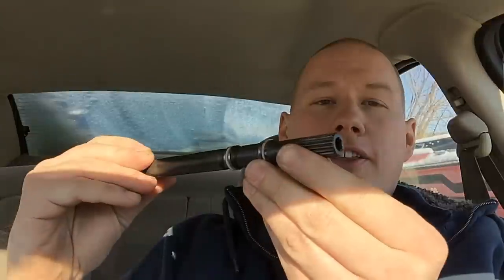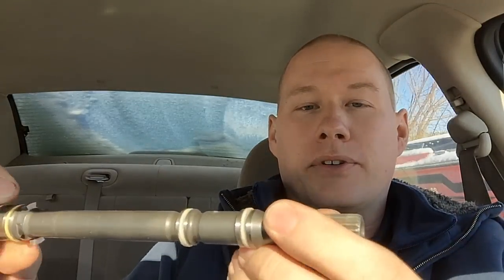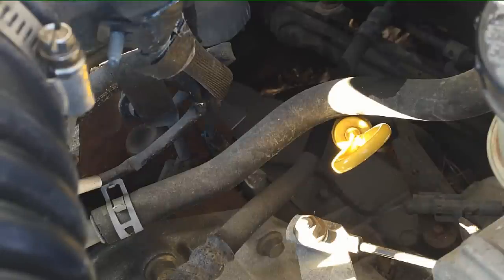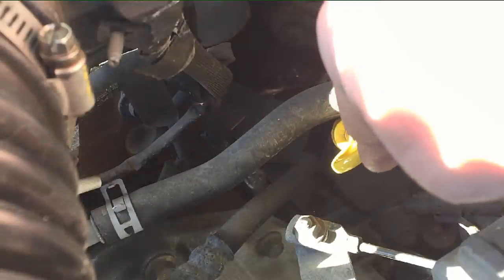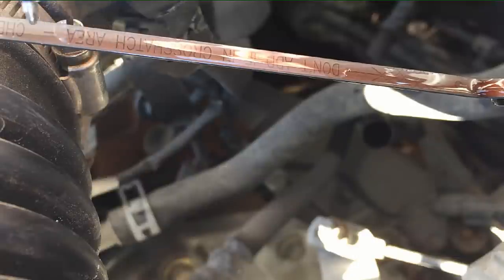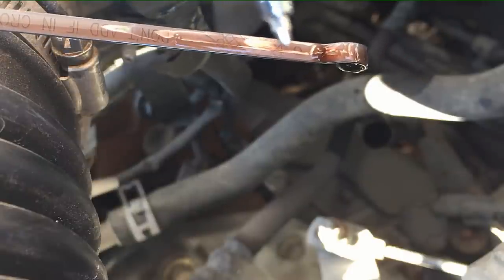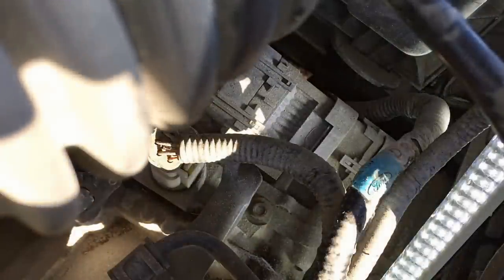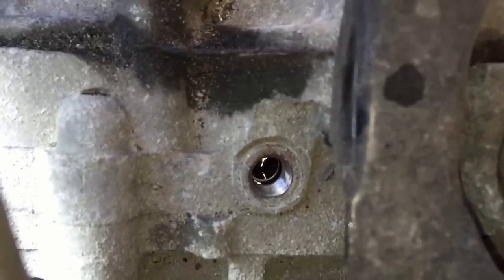Ford Transmission Tips: #5 Ford Taurus & Windstar No Movement EASY Diagnosis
You can buy the updated reman torque converters Here-(check fitment guide)
In this video I go over a few simple test you can do to see why your vehicle will not engage into any gear anymore.